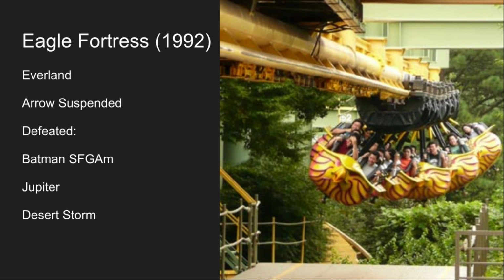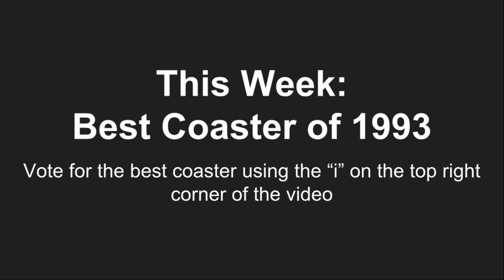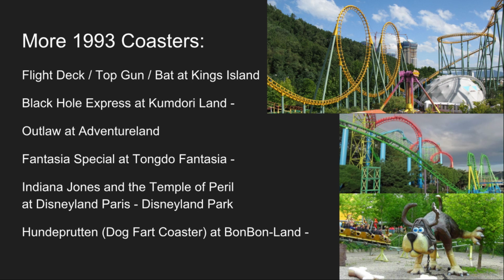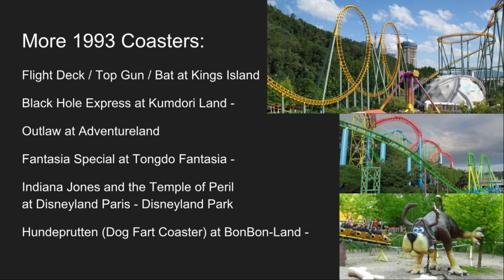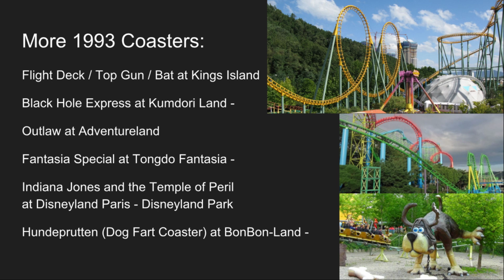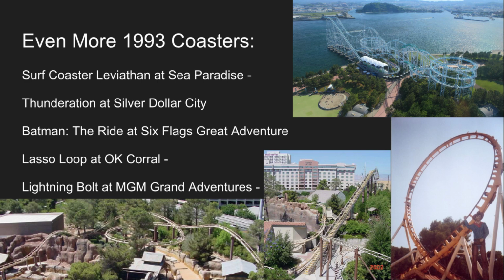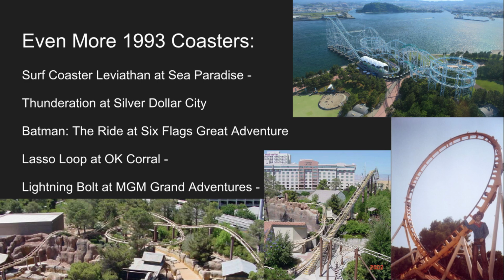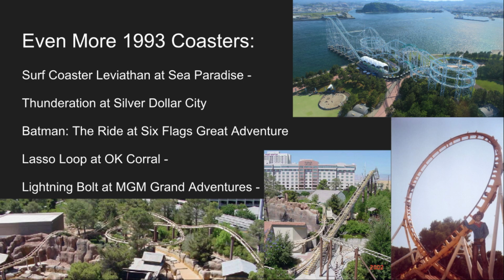Best Coaster of 1993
Vote using the "i" on the top right corner of the video!

EF best coaster ever dont @ me